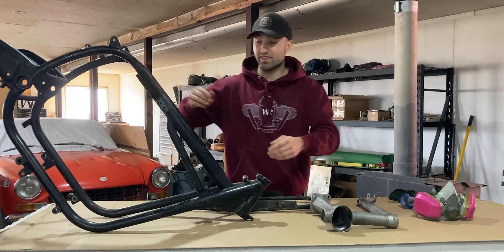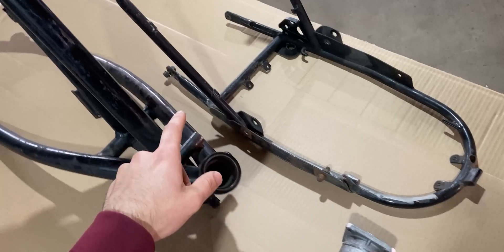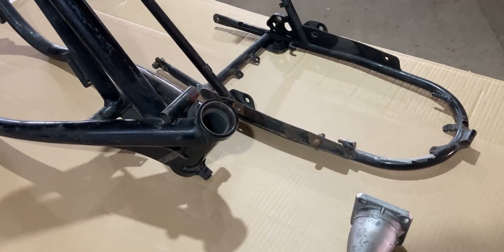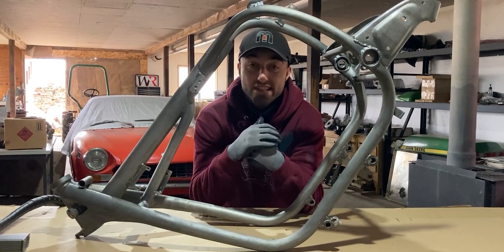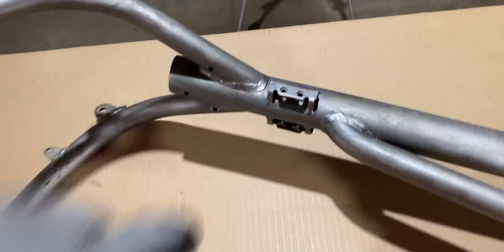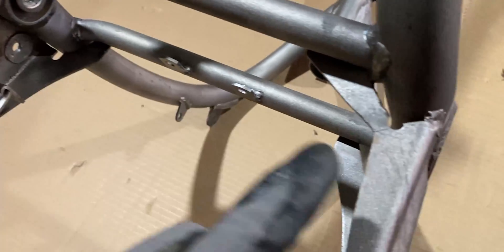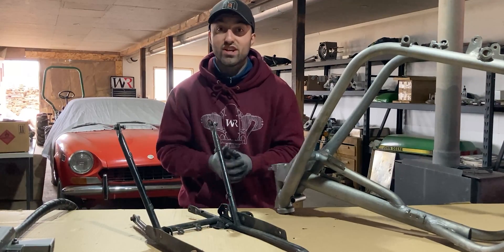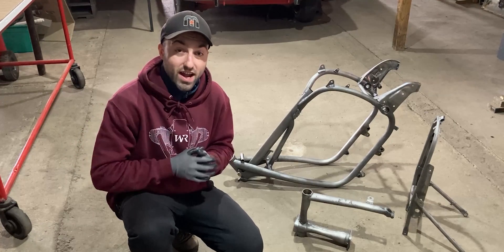Laser Cleaning a Motorcycle Frame | BMW R60/5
Since I've been disassembling many components on the BMW R60/5 rebuild project, it's time to share with you something else today. I've been working behind the scenes to get a proper corner set up in the shop for future videos on laser cleaning, but this one will be in the middle of the shop as I'm not quite done.
Once the corner is done it'll be much more presentable and hopefully, the quality will show in my upcoming videos.
In today's video, I have the BMW R60/5 frame,  rear frame section, and the swingarm in front of me. I've already cleaned the swingarm beforehand and it's ready to be prepped for some quality primer. The frame and rear frame section must be cleaned from paint, primer and obviously some rust which has been forming over the years.
For this, I have a special technology which happens to be laser cleaner. If you watch the video all the way until the end you will see what this machine is capable of cleaning and in upcoming videos, I'll share more insights on this machine.